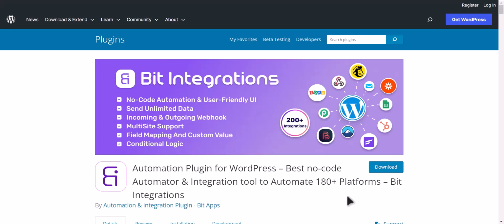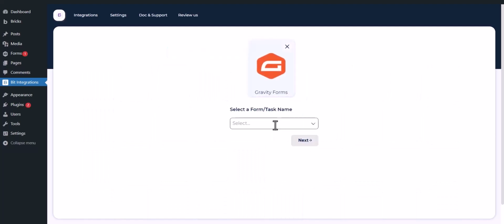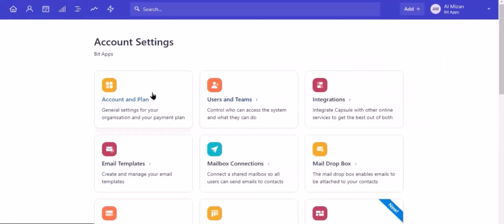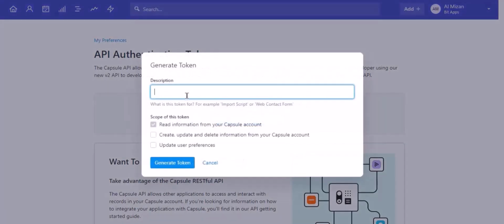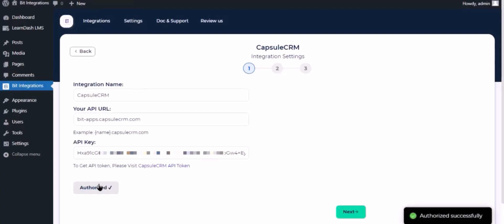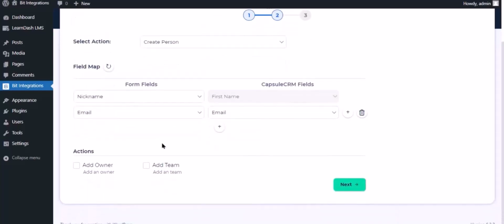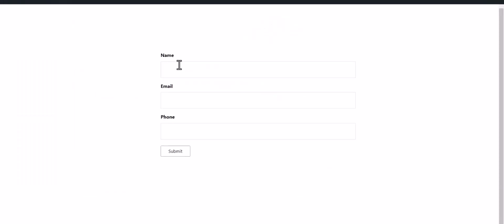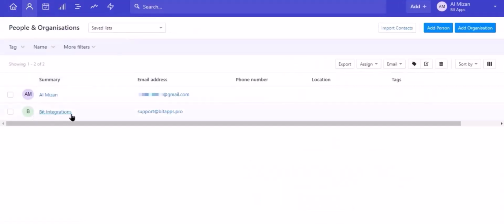Integrating Gravity Forms with Capsule CRM | Step-by-Step Tutorial | Bit Integrations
📝 Integrate Gravity Forms with Capsule CRM | Bit Integrations Tutorial

📌 Elevate your data management game! In this tutorial, we delve into the seamless integration of Gravity Forms, a powerful form builder plugin, with Capsule CRM, a comprehensive CRM platform designed to optimize customer relationships and data organization.

Join us as we guide you through the step-by-step process of seamlessly connecting Gravity Forms with Capsule CRM using the Bit Integrations WordPress plugin. Discover how to effortlessly collect, manage, and leverage customer data for enhanced CRM workflows.

Key Topics Explored:
✅ Integration of Gravity Forms with Capsule CRM using Bit Integrations WordPress plugin.